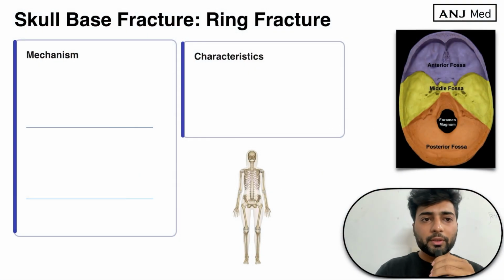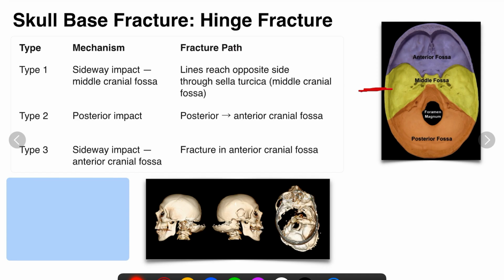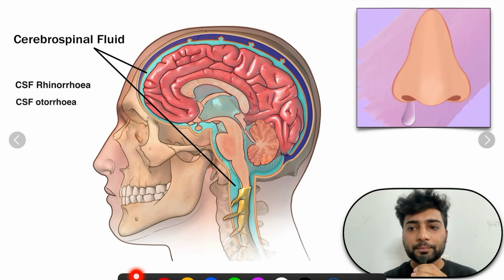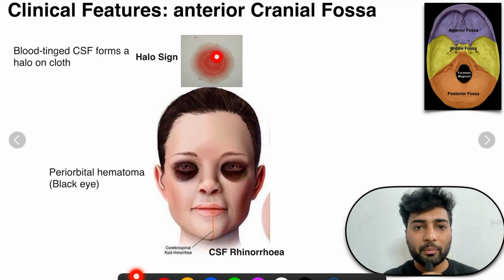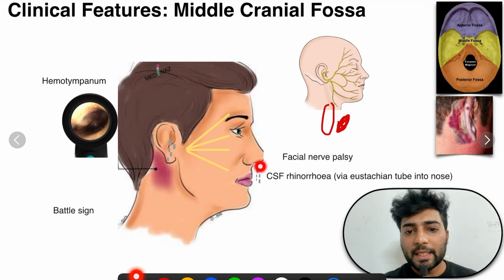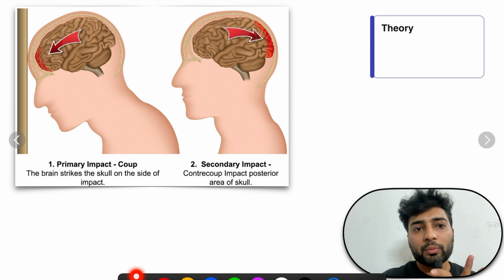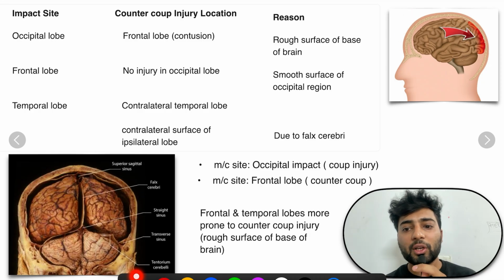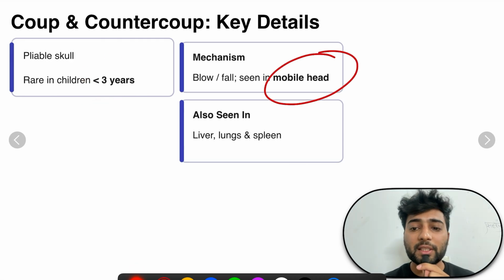Skull base fractures | Traumatology | FM NEET PG